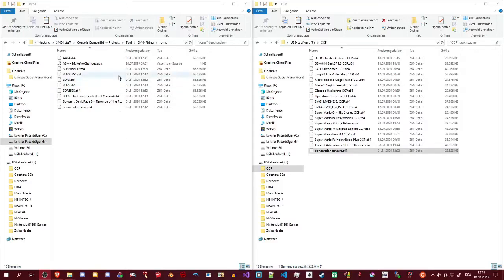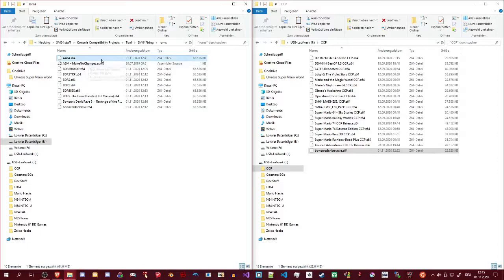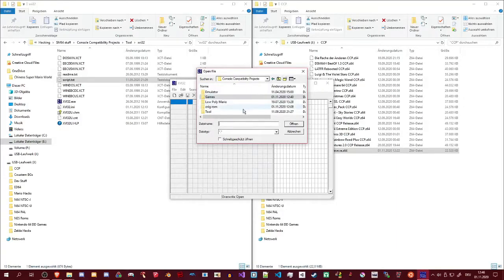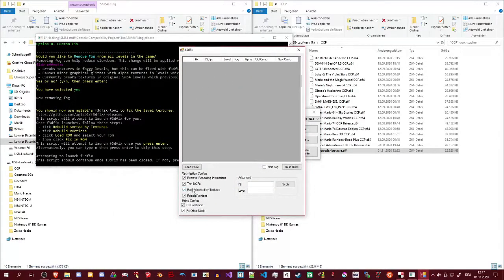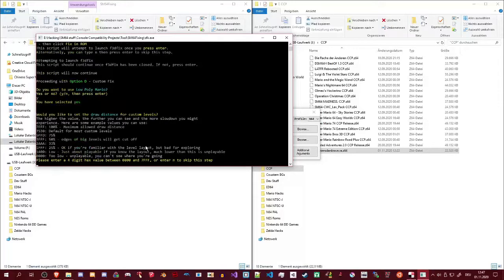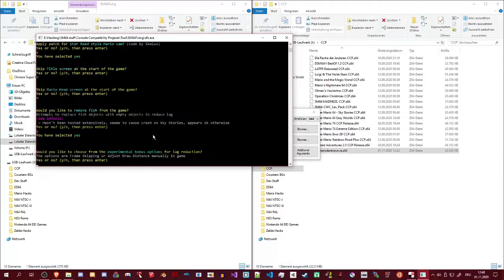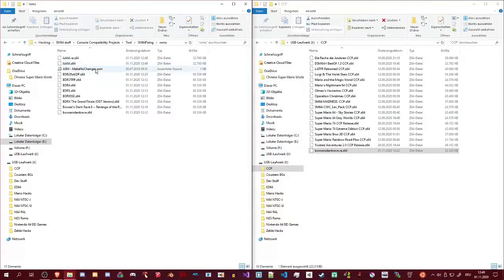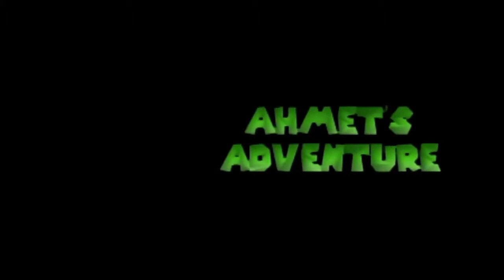How to Fix SM64Editor Hacks on Console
This Video is self explanatory but since theres basically no Tutorial on how to fix it. I've decided todo it myself